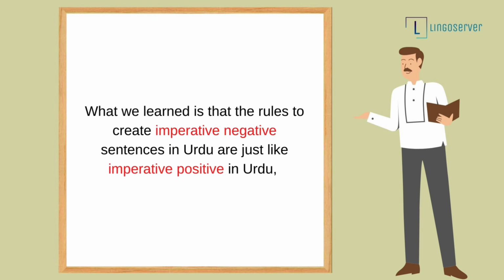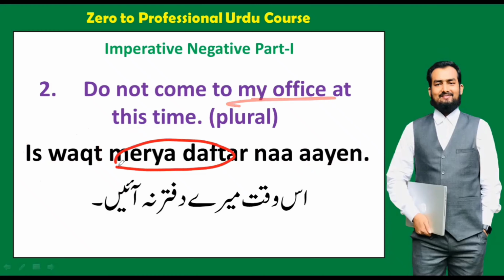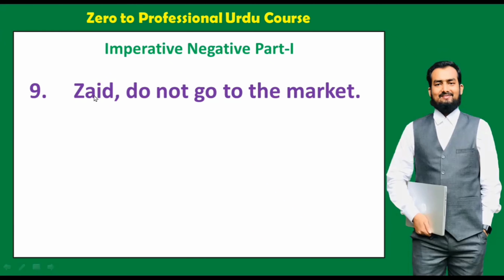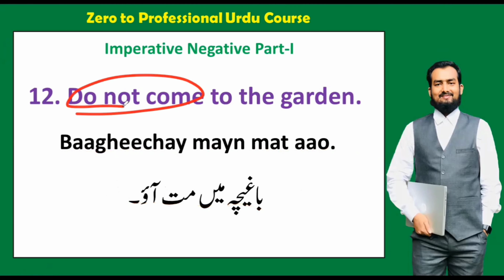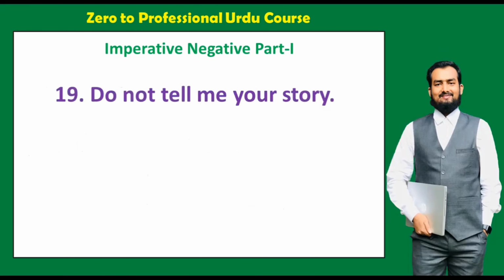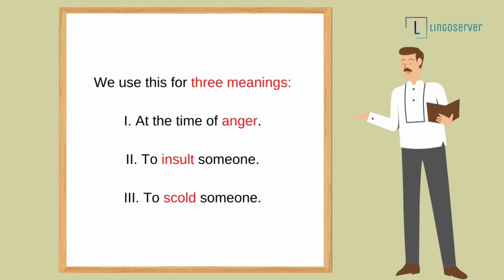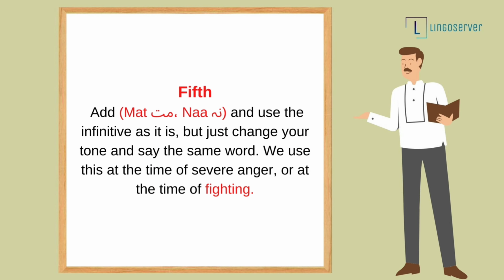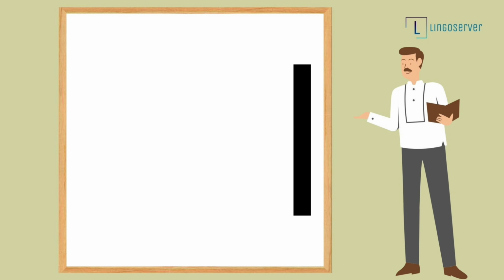Urdu Course Day - 16 (Imperative Sentence Negative - Part Two)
In this video, we will  learn about how to make negative imperative sentences in Urdu.

Edited by: Amir Faisal Bijwari Sanabili
Audio: Amirul Islam
Location: New Delhi-India